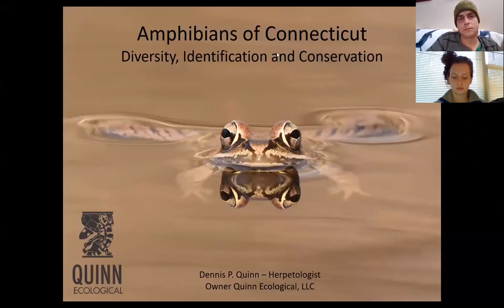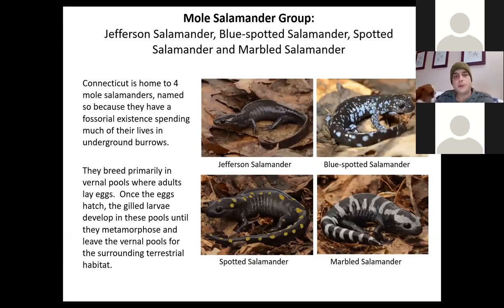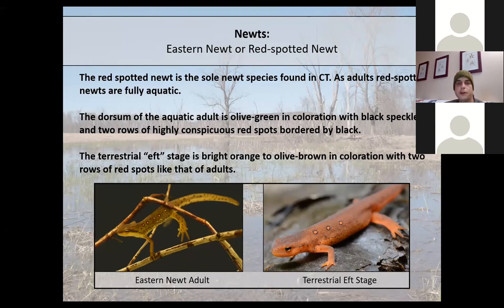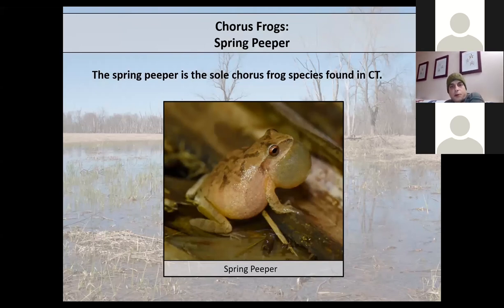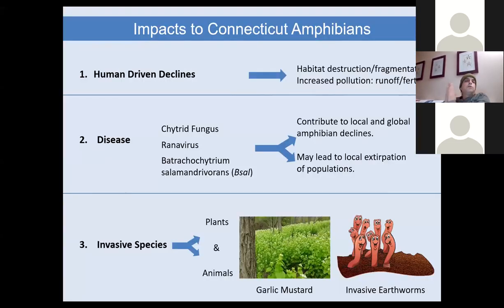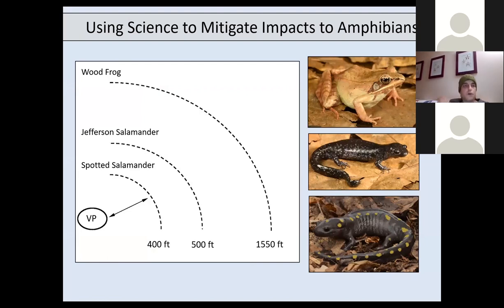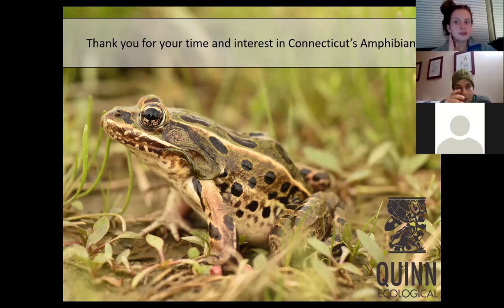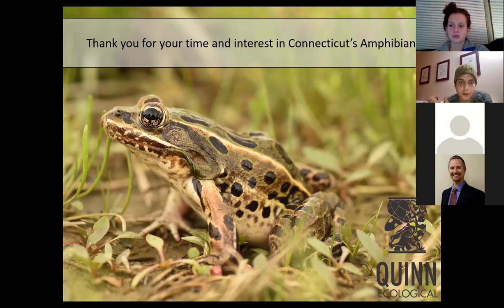Amphibians of Connecticut: Diversity, Identification and Conservation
Presenter: Dennis Quinn, Herpetologist

This talk is an introduction to the amphibians of Connecticut.  You will learn about Connecticut’s diverse assemblage of frogs and salamanders and how to identify them. We will review the wetland and terrestrial habitats these species depend on for survival, what amphibians tell us about ecosystem health and how to meet the conservation challenges they face in Connecticut’s ever developing landscape through applied mitigation/management strategies.

Timestamps
0:00 - Introduction
2:44 - Overview
3:50 - Salamanders and Newts Overview
5:16 - Mole Salamander Group
6:09 - What are Vernal Pools
7:34 - Lungless Salamander Group
10:56 - Newts
12:01 - Common Mudpuppy
13:11 - Frogs and Toads Overview
14:44 - Toads
17:14 - Chorus Frogs
18:15 - Treefrogs
20:01 - American Water Frogs
24:29 - Spadefoot Toads
26:48 - Impacts: Habitat Connectivity and Destruction
33:01 - Using Science to Mitigate Impacts to Amphibians
36:28 - Impacts: Disease and Prevention
42:01 - Impacts: Invasive Species - Earthworms
50:13 - Reducing Impacts From Invasives
51:34 - What can you do?
54:37 - Questions and Answers